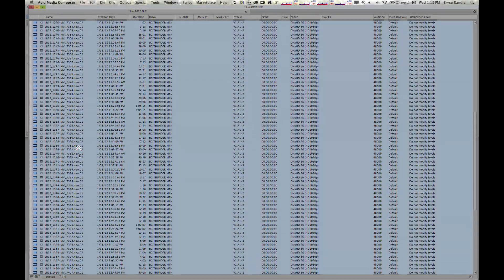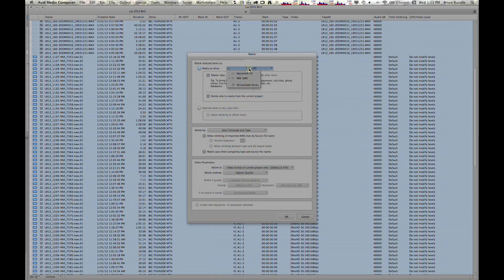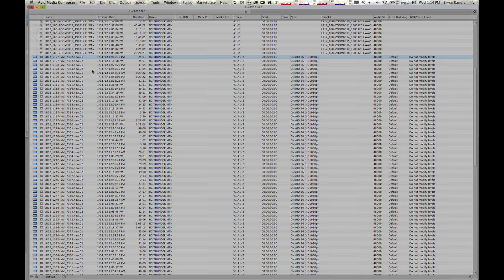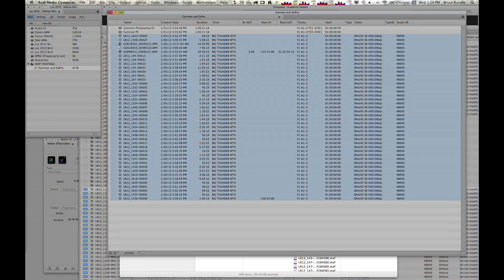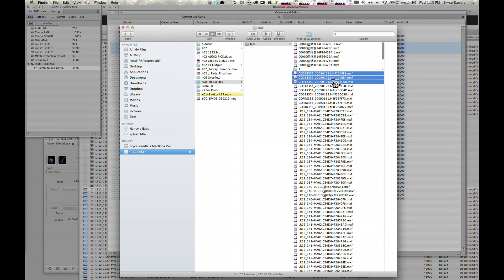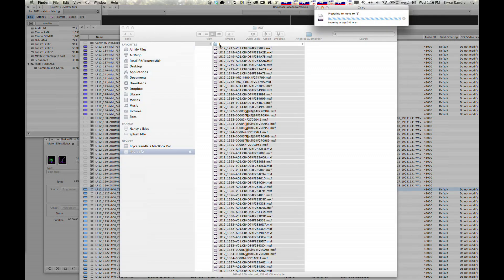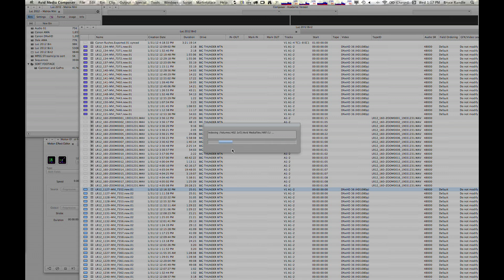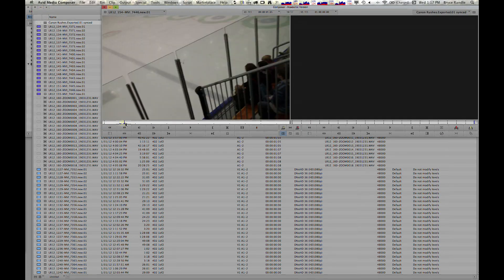Media Will Not Relink: Media Not In Right Place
You've transferred it all over to the Avid Media Files drive and you still cannot get it to connect to the media. Here is one possible solution.

Sometimes we all make stupid mistakes. The good news is you won't ever make it again.